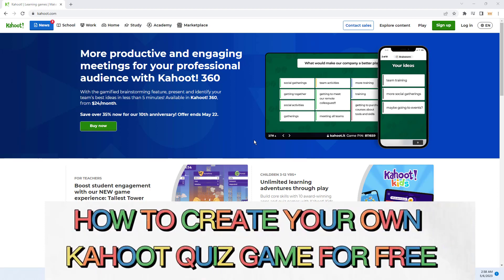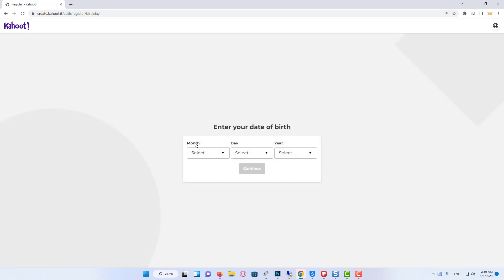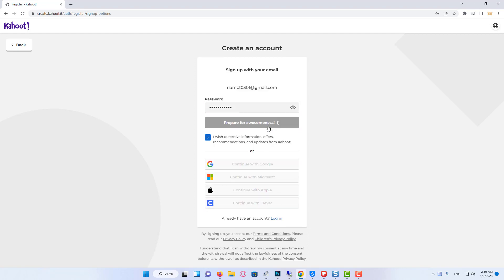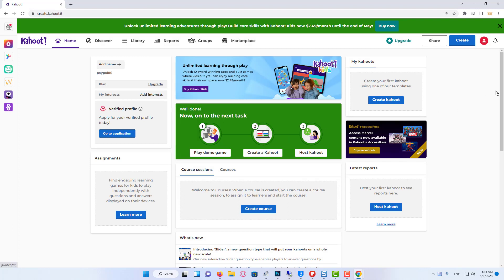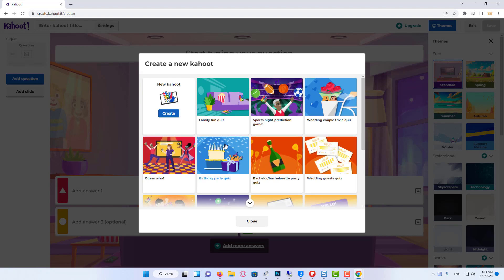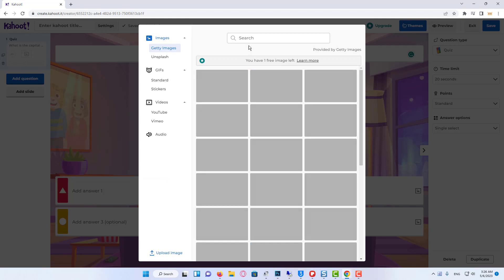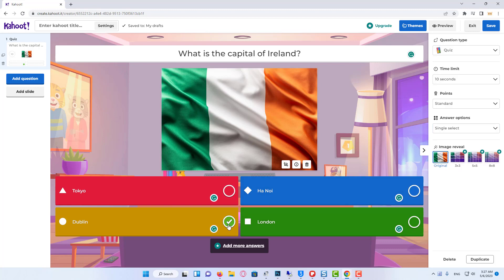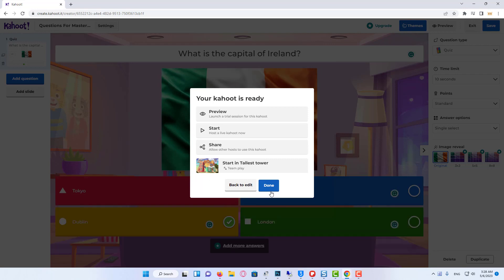How To Create Your Own Kahoot Quiz Game For Free | Create a Kahoot Game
In this video, I'm going to show you how to create your own kahoot quiz game in 2023.